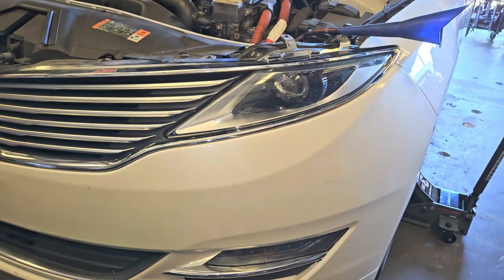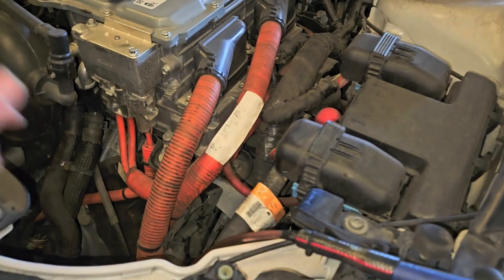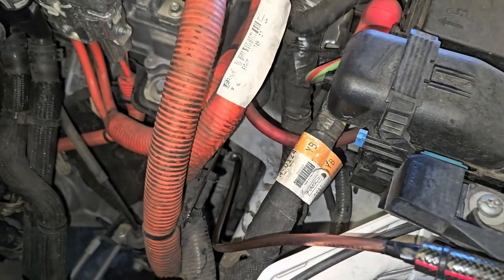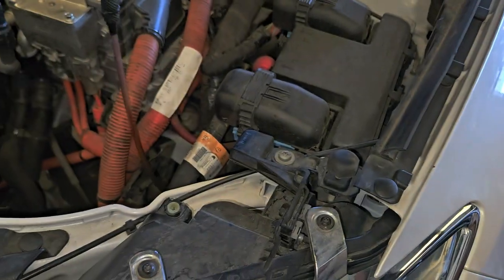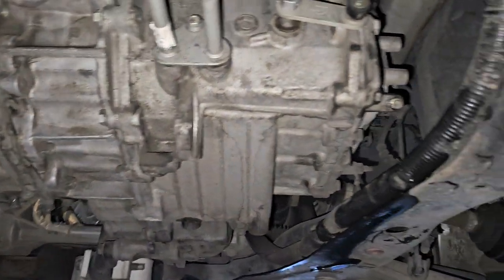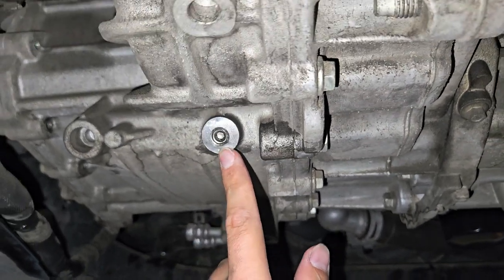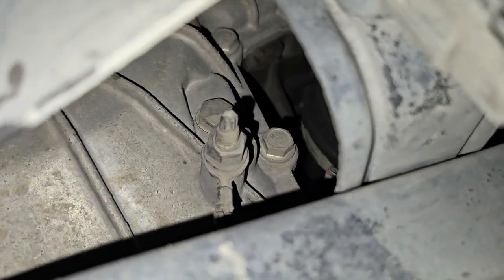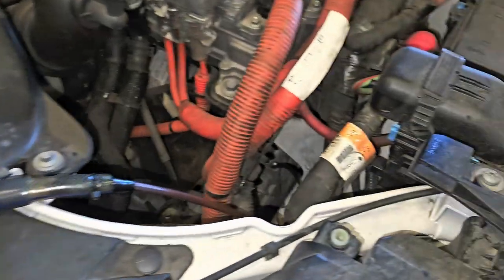Lincoln MKZ Hybrid Transmission oil change drain and fill locations